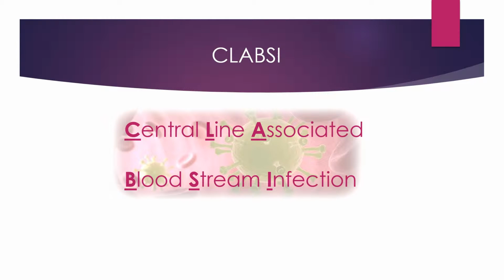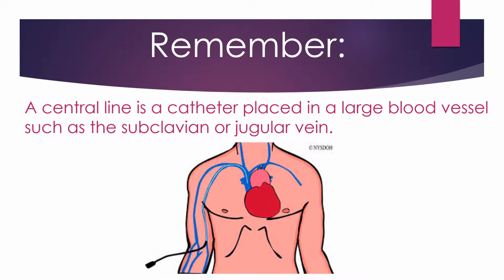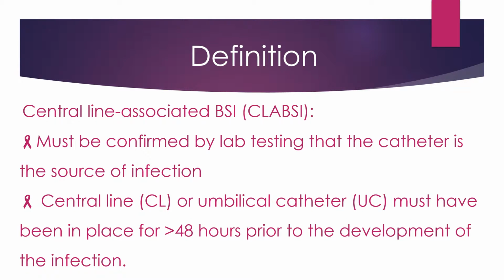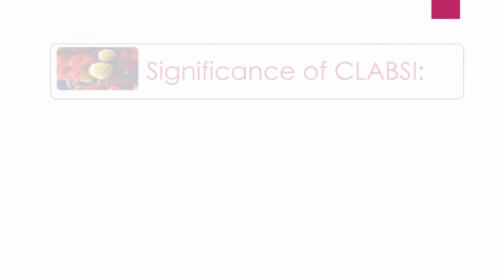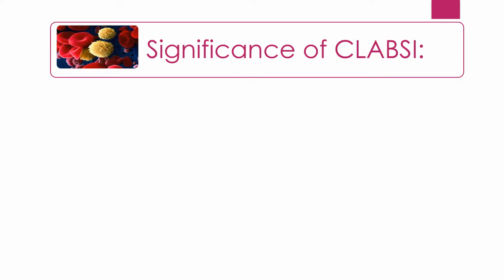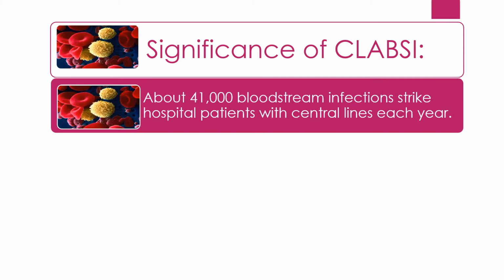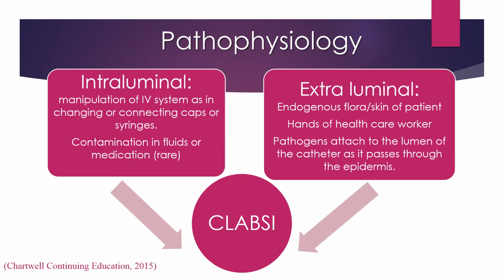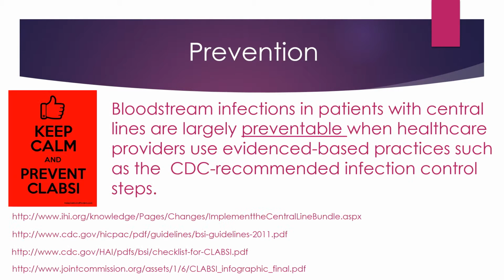NUR 212 Group PowerPoint with jenns addition and video